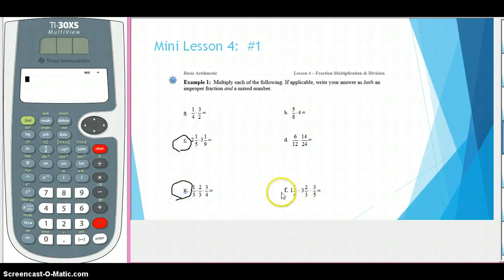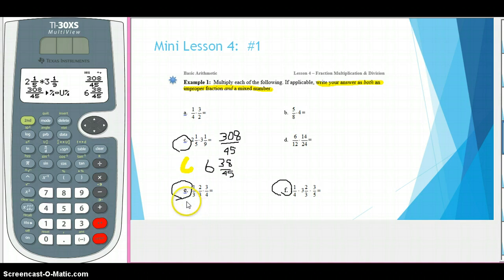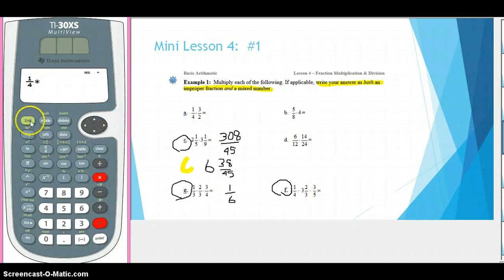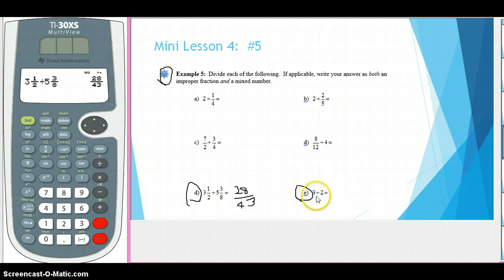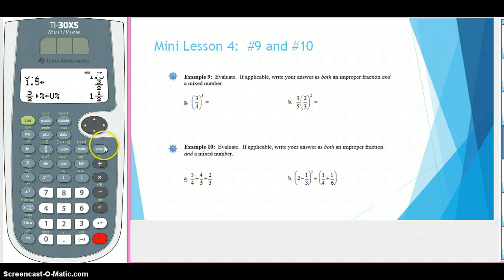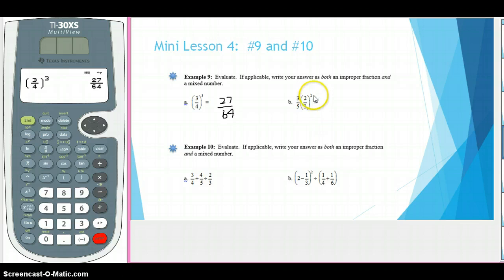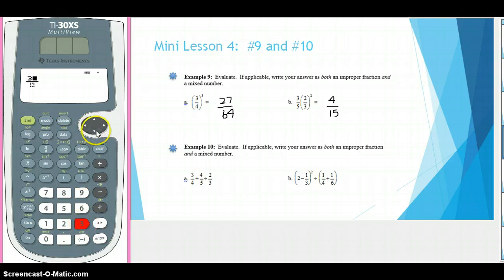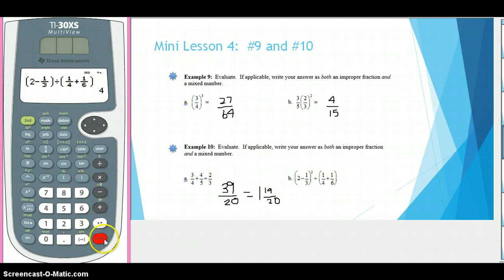TI 30XS Multiview Mini Lesson 4